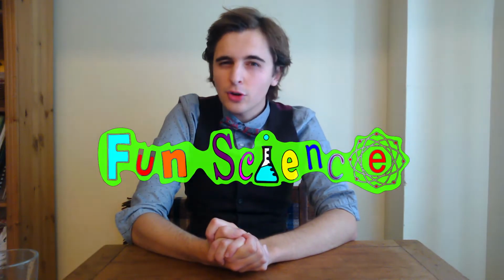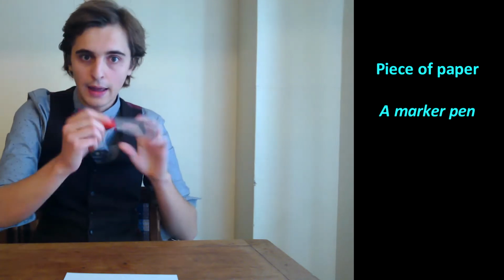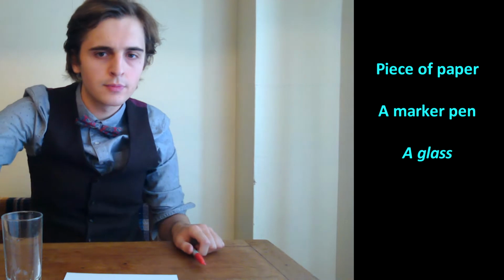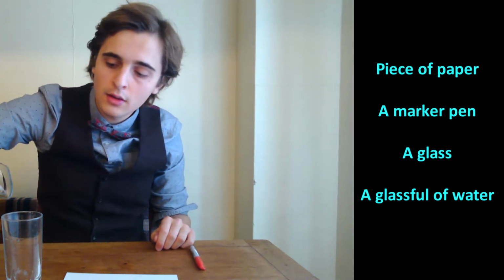Experiment - Playing with light and water!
Edward talks to us about why light refracts in water.